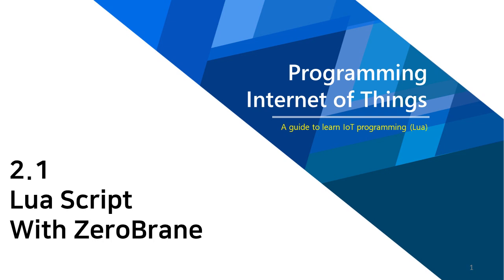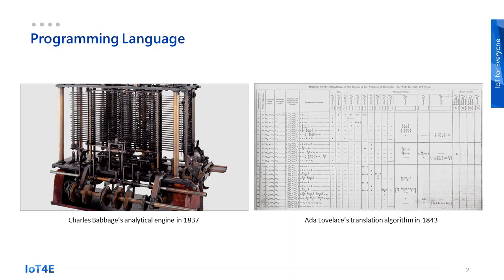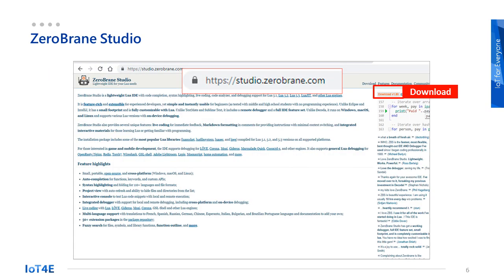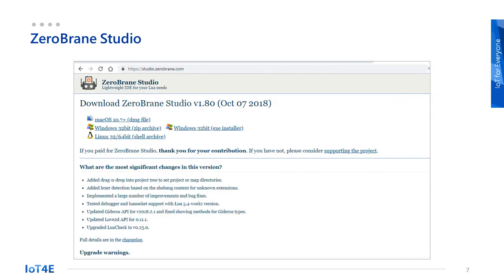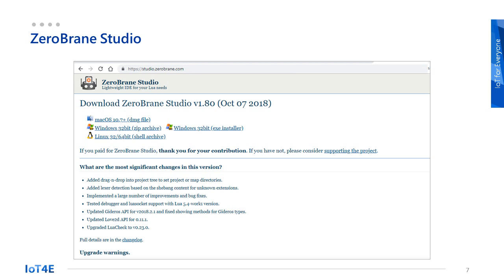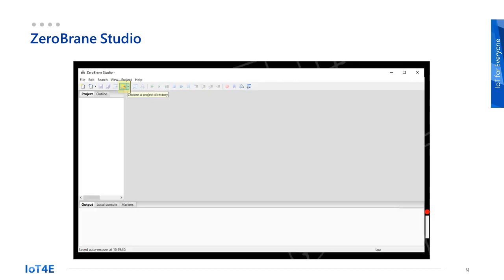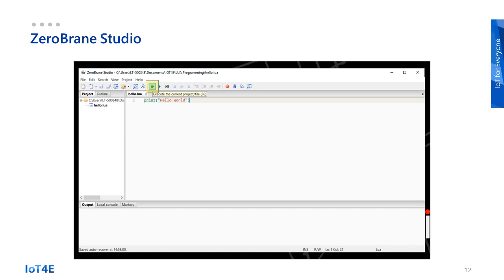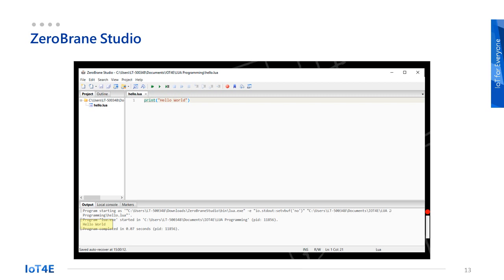2.1 Lua Script With ZeroBrane